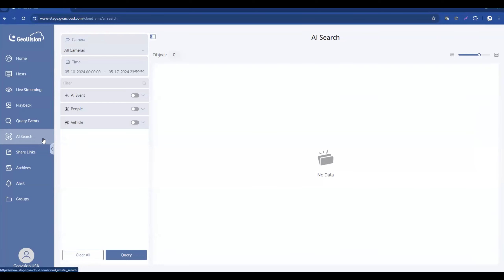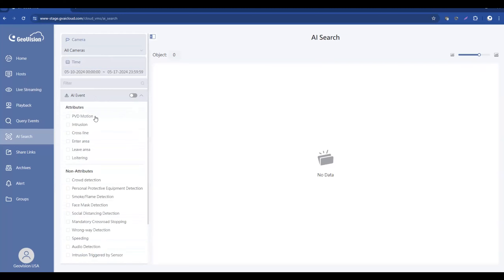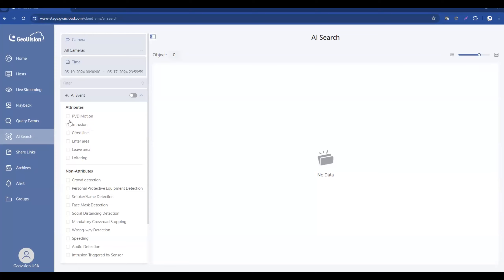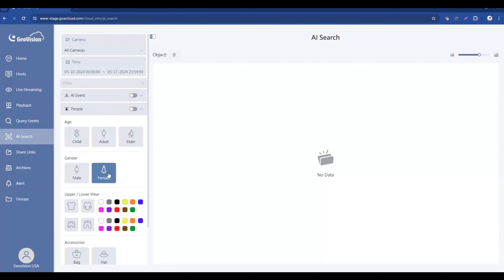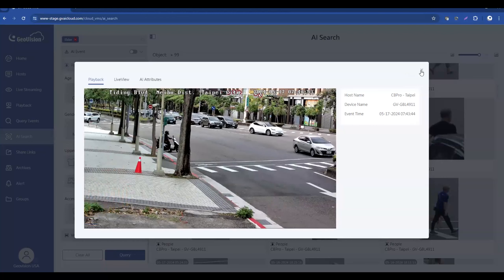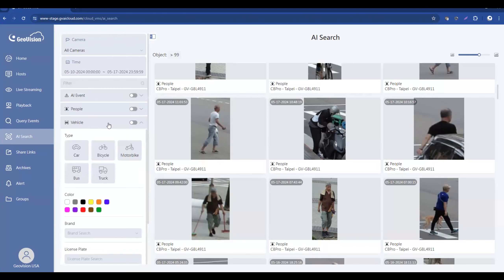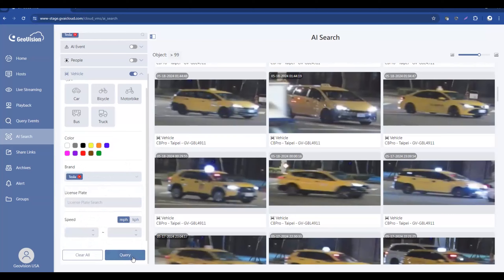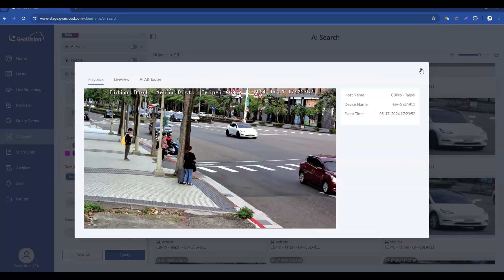GV-Cloud AI Search Feature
GV-Cloud Video will soon include an AI Search feature that allows users to perform intelligent attribute searches such as Age, Gender, Clothing Color, Vehicle Type, Vehicle Color and Vehicle Brand. This video is a demostration of the AI Search feature within GV-Cloud.